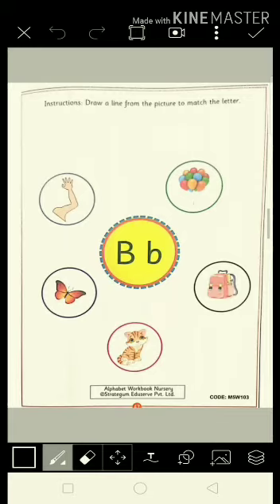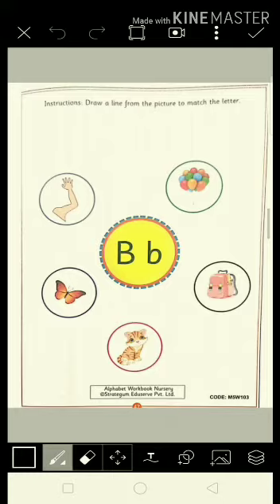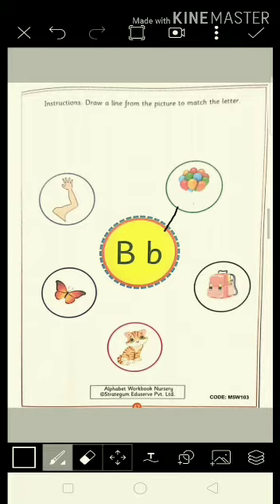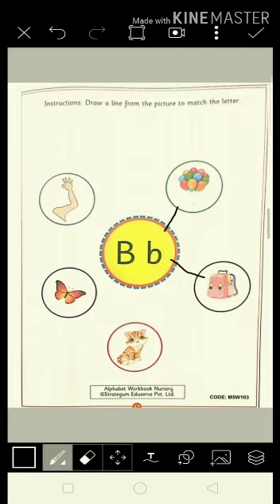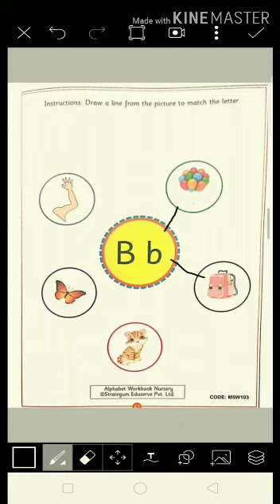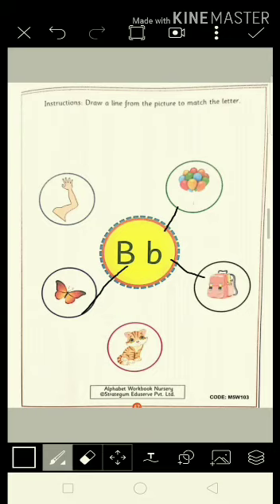Nursery Alphabet Workbook pg no 47 by Kashish miss